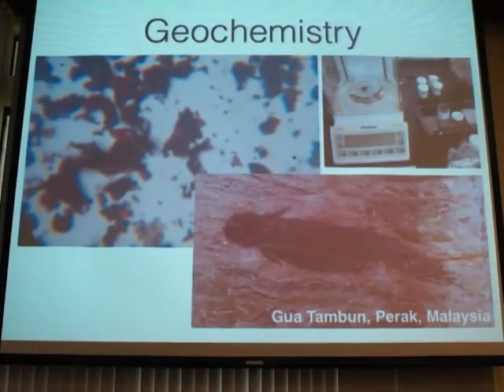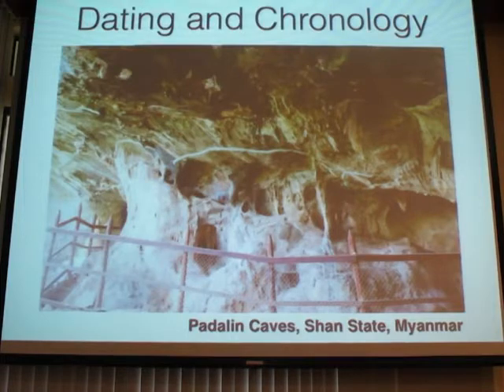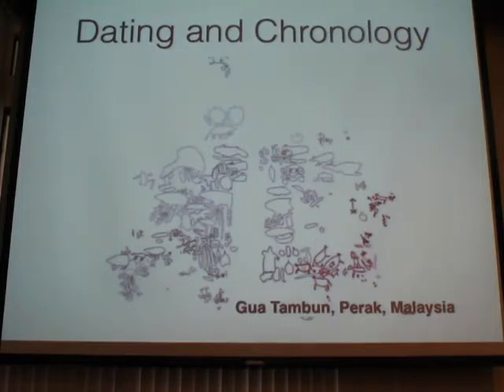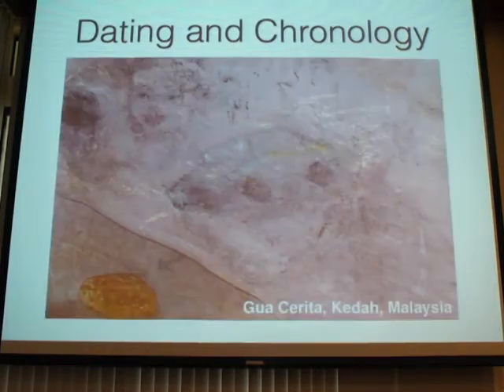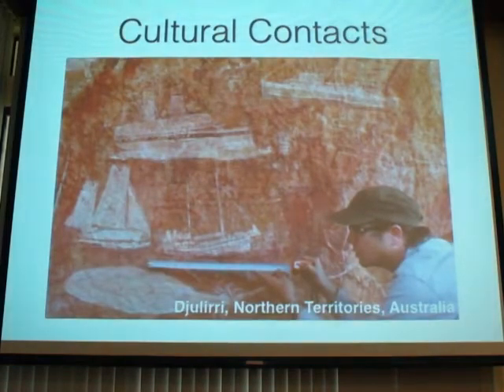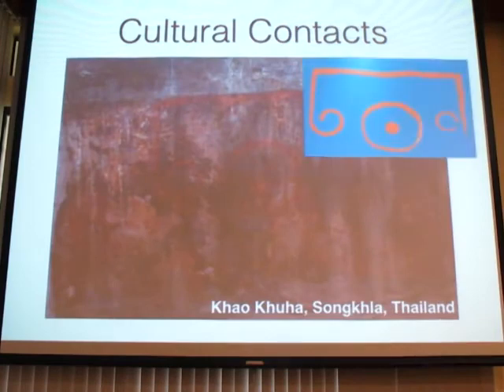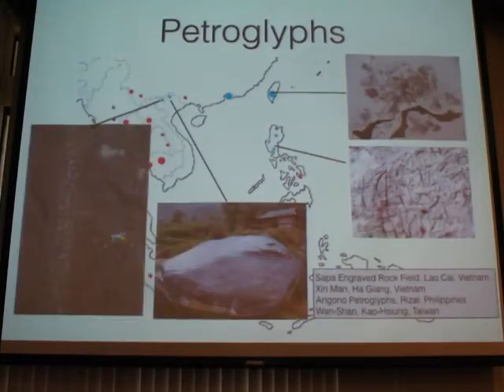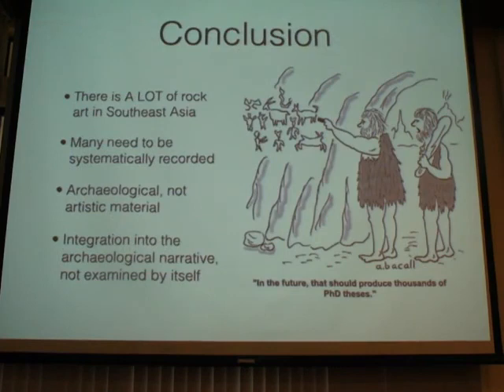Same Same But Different: The Rock Art of Southeast Asia - Part 2 of 2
Rock art -- paintings or carvings on rock, and other similar markings in the landscape -- is not immediately associated with Southeast Asia. Because of its perceived rarity and obscurity, it remains one of the least understood archaeological phenomena in the region. Is there much rock art, if at all, in Southeast Asia? Where are they located? What can we learn from them?

This presentation will first take us through a whirlwind tour of Southeast Asian rock art, looking at sites in every country of Southeast Asia, covering timespans from the remote prehistoric past to the more recent present. Through this quick survey we will get a sense of diversity the rock art of Southeast Asia has to offer, as well as some of the interesting questions brought up in the images depicted and the distribution of sites

The talk will then move on to discuss some current research on rock art in Mainland Southeast Asia, particularly on the newly-discovered rock art in Cambodia and the confluence of sacred landscapes and rock art in Cambodia, Thailand and Laos, as well as the hidden paintings of Angkor Wat.

Noel Hidalgo Tan
PhD. Candidate
Department of Archaeology and Natural History
College of Asia and the Pacific

Noel Hidalgo Tan is a doctoral candidate at the Australian National University's Department of Archaeology and Natural History in the School of Culture, History and Language at the College of Asia and the Pacific. He has an MA (Archaeology) from Universiti Sains Malaysia, and a BA (Political Science, Classics & Archaeology) from the University of Melbourne and a Merit Diploma in Mass Communication from Ngee Ann Polytechnic.

His main research interest is in the Rock Art of Southeast Asia; his MA thesis was an investigation of the rock art at Gua Tambun in Perak, one of the largest prehistoric rock painting sites in Peninsular Malaysia. His current research focuses on documenting the newly-discovered rock art found in Cambodia and exploring the nature of rock art sites in conjunction with religious landscapes in the region, particularly Thailand Laos, and Myanmar. His other research interests are in the archaeology of Southeast Asia and archaeological photography. He has participated in archaeological projects in Cambodia, Thailand, Malaysia, Singapore, Myanmar, and Australia. Noel runs the Southeast Asian Archaeology Newsblog,